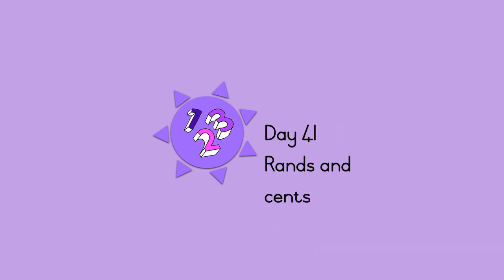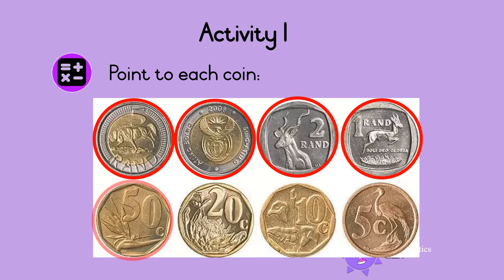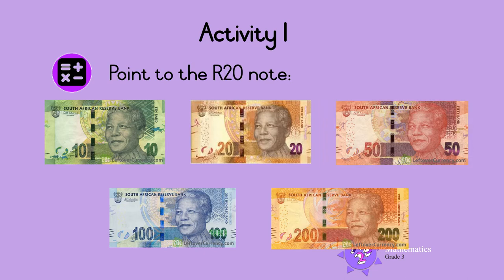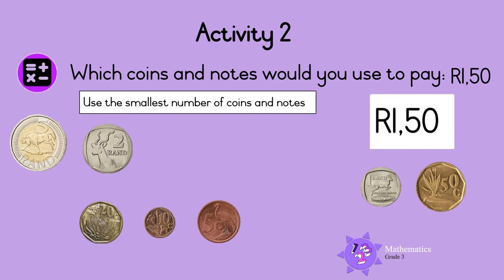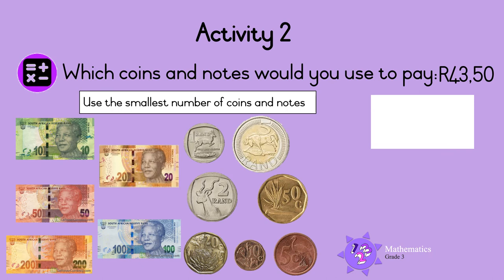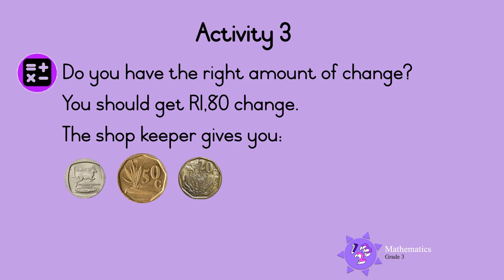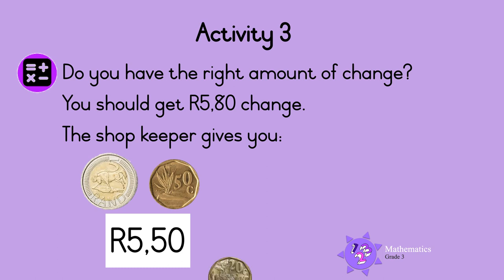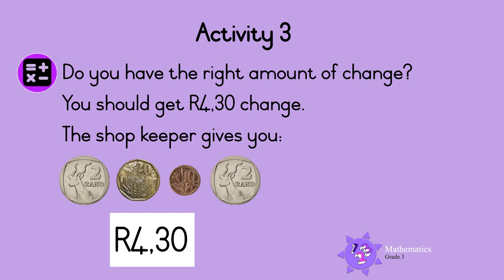Rands and cents UNI D41 Gr3 Mat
Grade 3 Mathematics - Rands and cents.